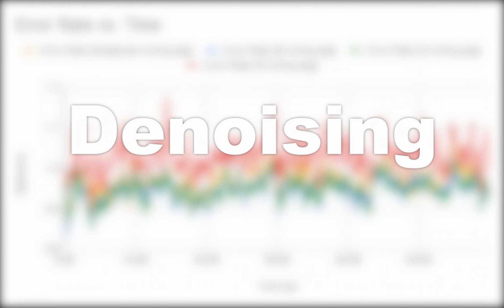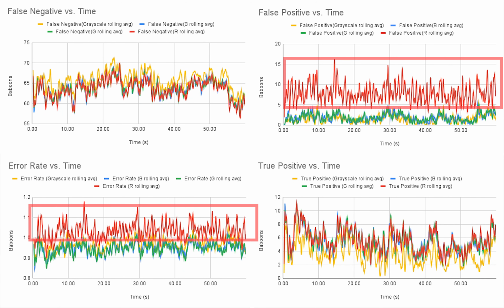Baboons on the Move: Summer 2021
The Baboons on the Move Aerial Tracking team aims to provide an algorithm that is capable of automating manual tracking efforts done by our collaborator.  With the help of our toolset, our collaborators hope to be able to understand group level decision making as well as to be able to aid in conservation efforts.  This summer, our team has made great strides in improving accuracy and performance in preparation for deployment.